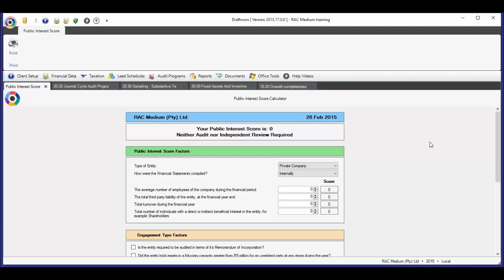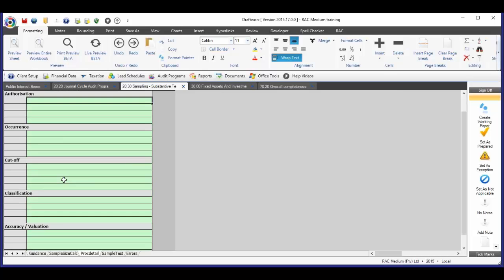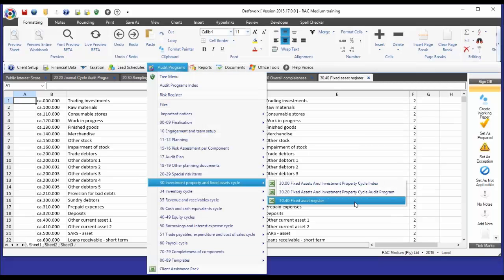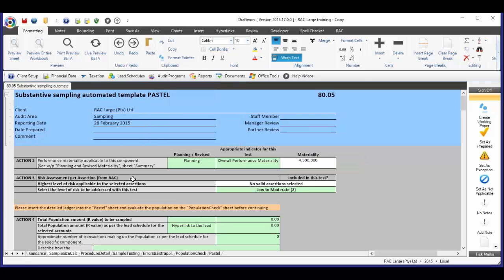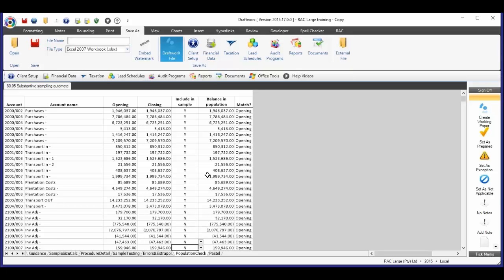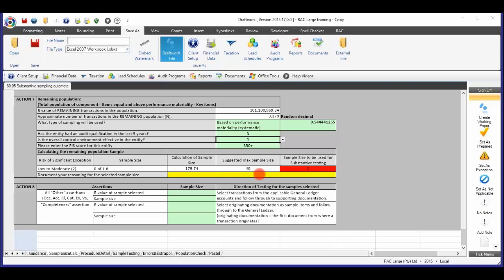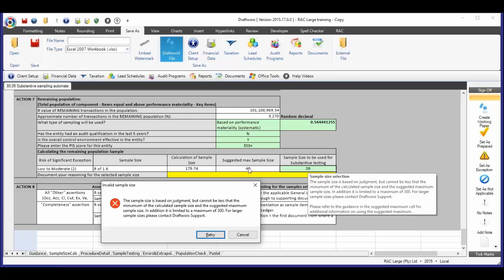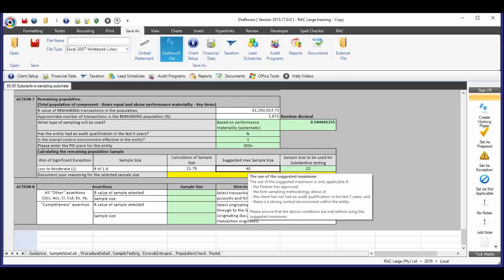RAC (Risk assessment per component) Session 7 of 8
A full recording of session 7 of our 8 part webinars.